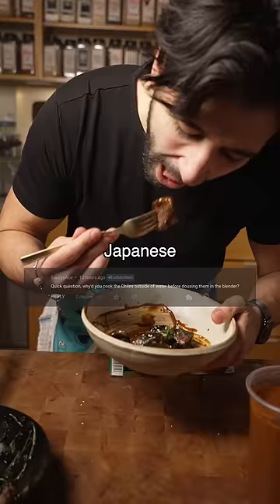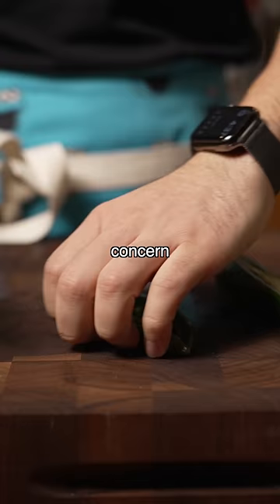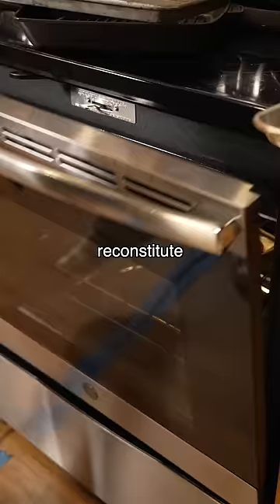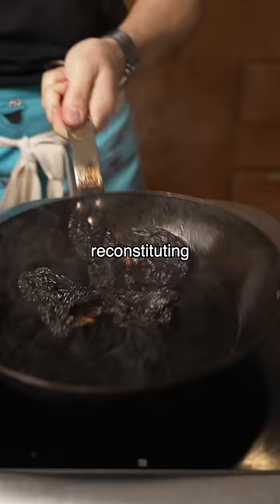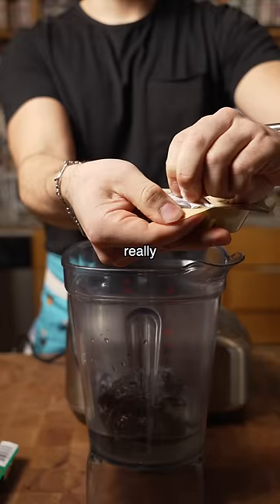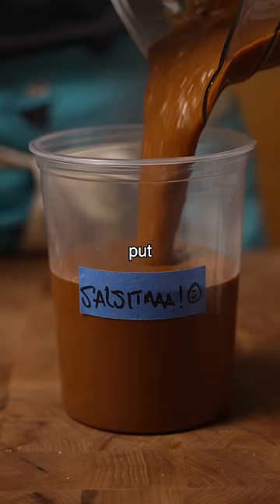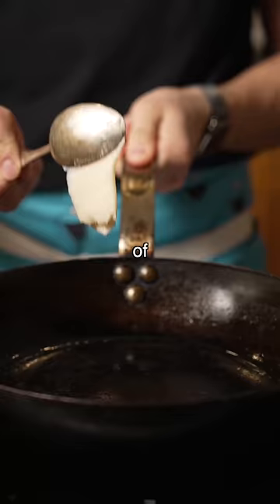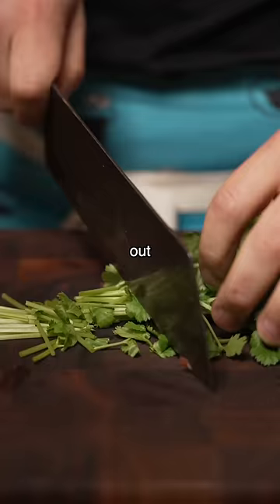Why I burn My Chilis on purpose